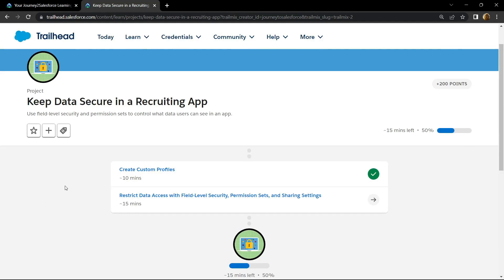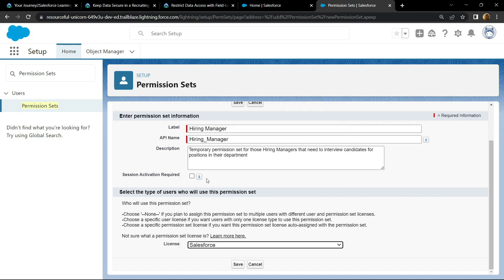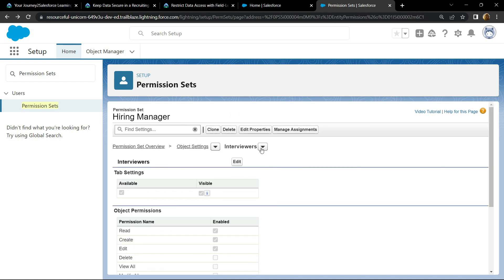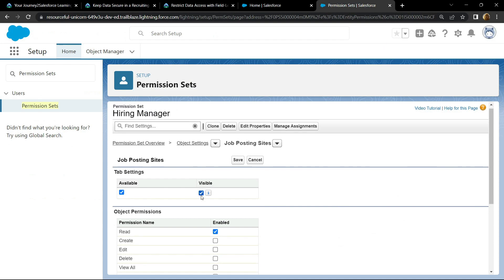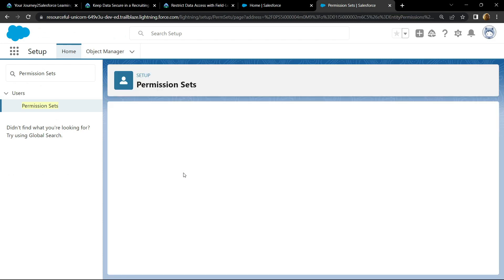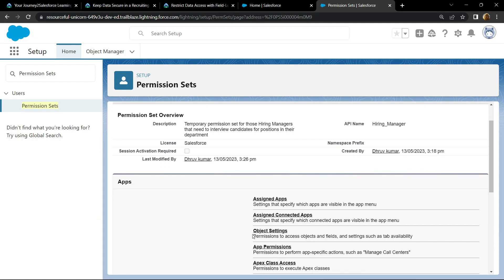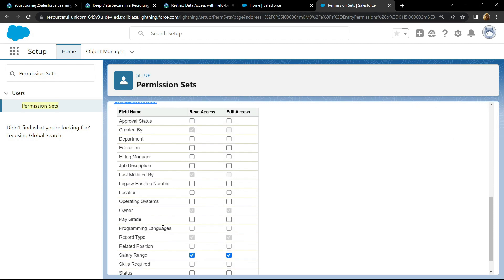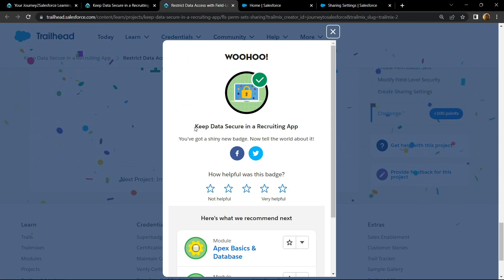Restrict Data Access with Field-Level Security, Permission Sets, and Sharing Settings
Salesforce Trailhead
Salesforce
Keep Data Secure in a Recruiting App